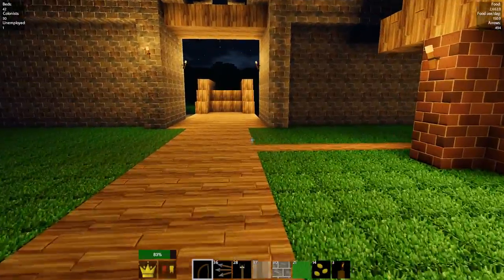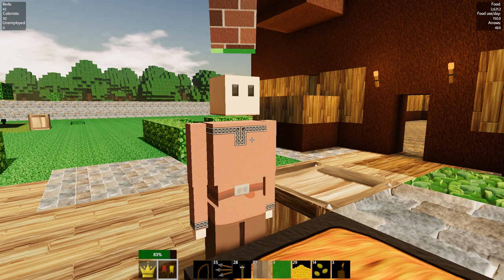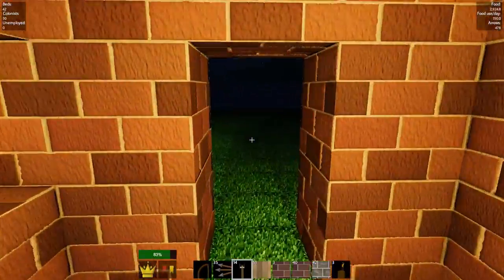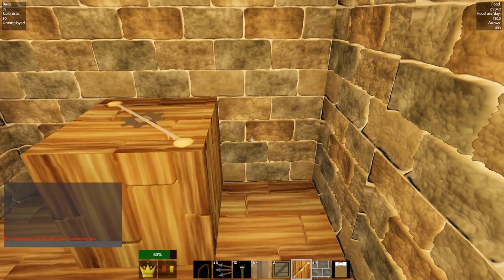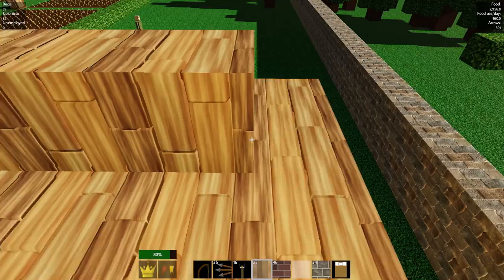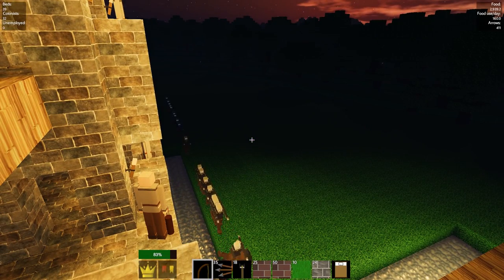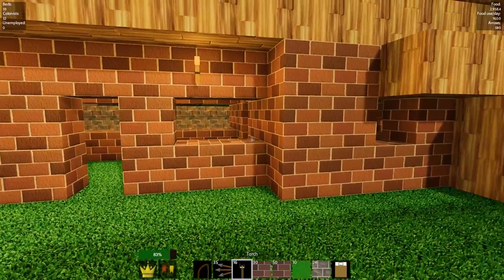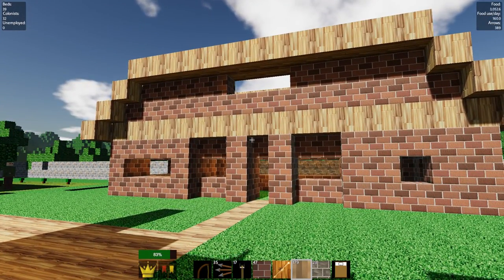Colony Survival | The Bake House | Let's Play Colony Survival Gameplay | S01E07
Hey all and welcome to my Colony Survival Let's Play Gameplay Series

Colony Survival Gameplay Information:

Build your own village, castle or city and populate it with colonists! Let guards, farmers, miners, foresters, bakers, smelters and artisans work for you. After the sun has set, most colonists will go to bed, but the enemy awakens. A horde of monsters will assault your colony and try to slaughter you and your villagers. Defend your colony with walls, moats and guards!
Colony Survival Gameplay Features:
• Multiplayer support: play with friends and strangers!
• Advanced pathfinding: colonists and zombies will find their way in the world you've build. They will dynamically navigate stairs, bridges and tunnels
• Explore a world with realistically placed biomes. A giant jungle in the center of the world, surrounded by savannas, deserts and temperate biomes. Two polar regions in the far north and south
• Support for textures and language packs created by players
• Dynamic lighting and eye adaptation
• Voice your suggestions and be part of the development of Colony Survival

The Colony Survival wiki► Coming Soon
You can download Colony Survival from one of the following official websites.

Is Colony Survival a good game? Or should you pass?

CSS01